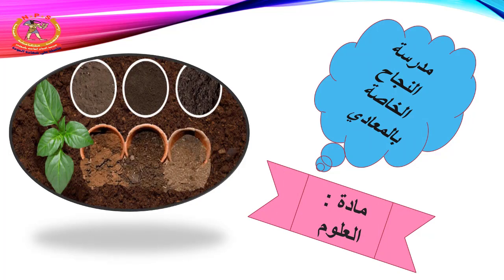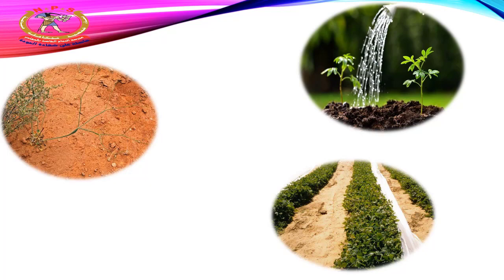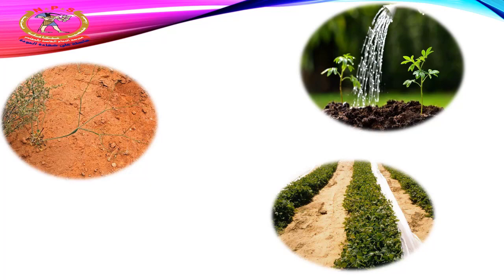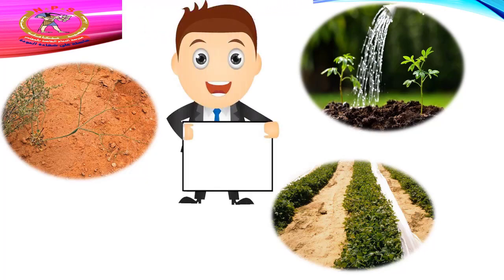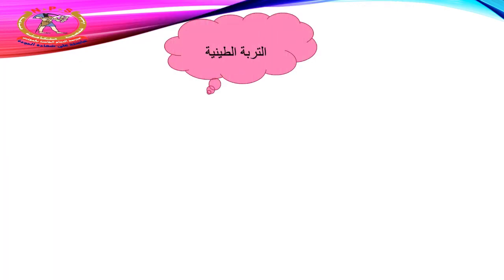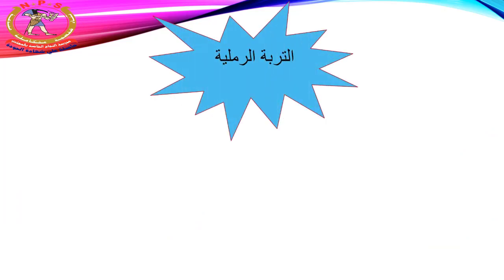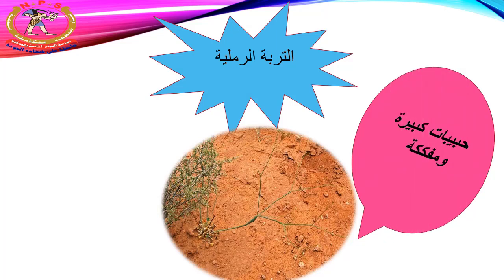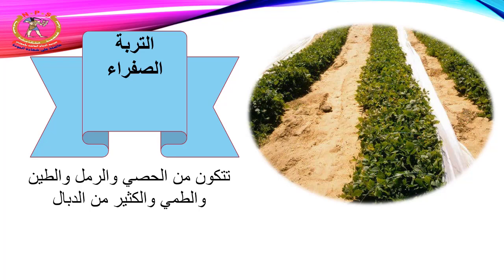(مادة العلوم ( انواع التربة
انواع التربة